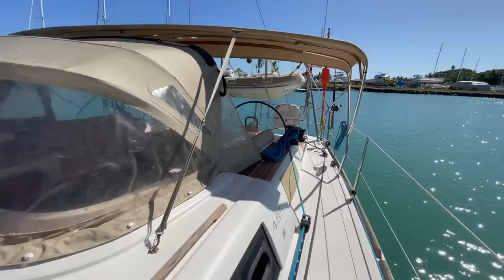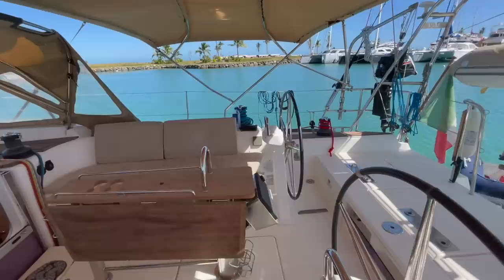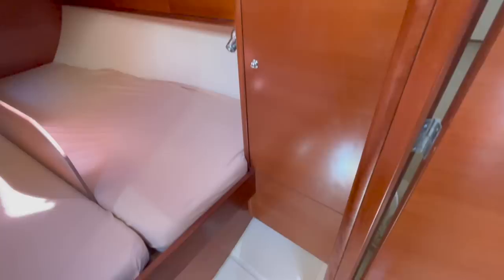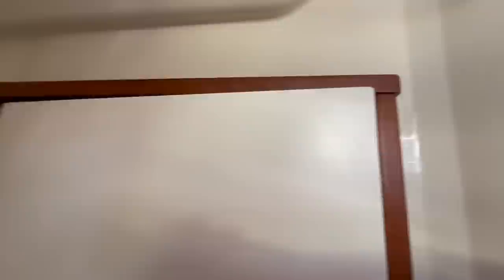Dufour Grand Large 485 - Full Walkthrough.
NOW SOLD